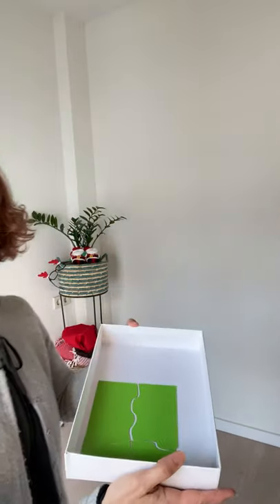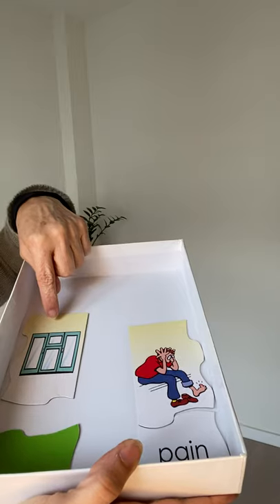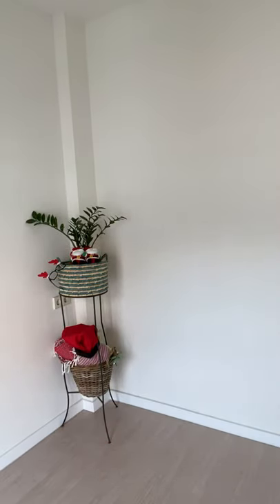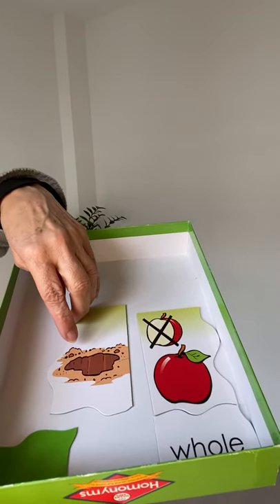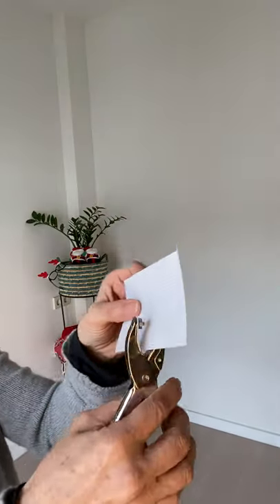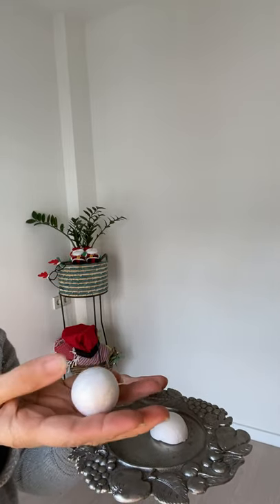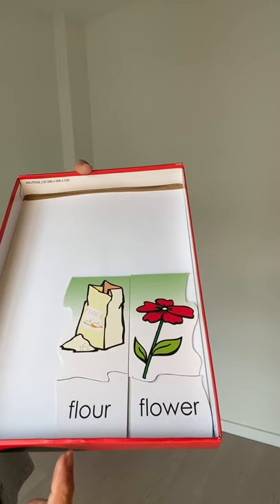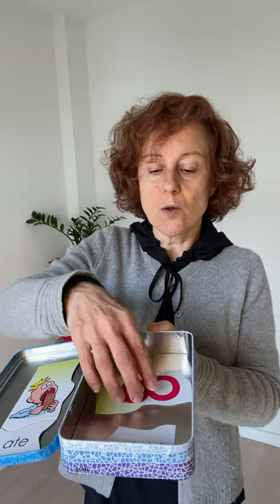Move your Body and Speak English Lesson 9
Una nova sessió d'anglès i expressió corporal amb la Cinzia